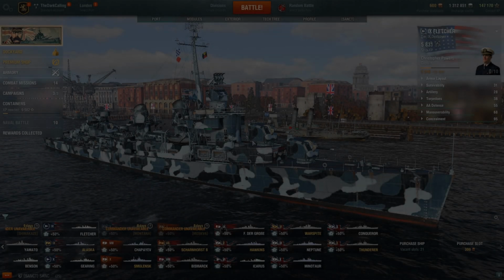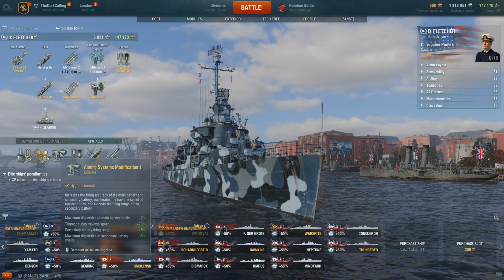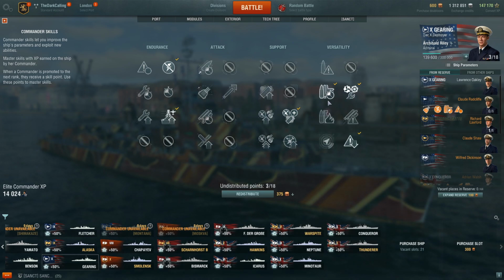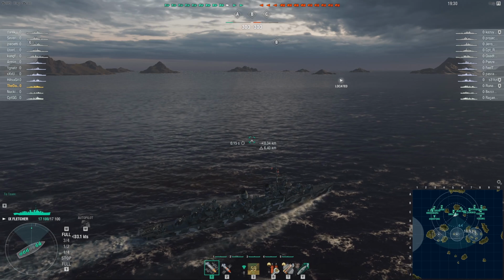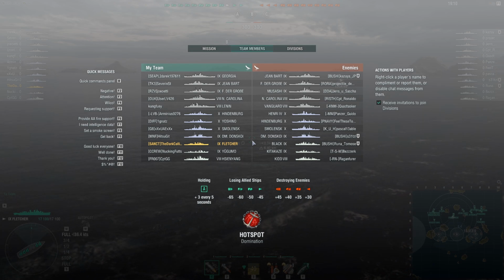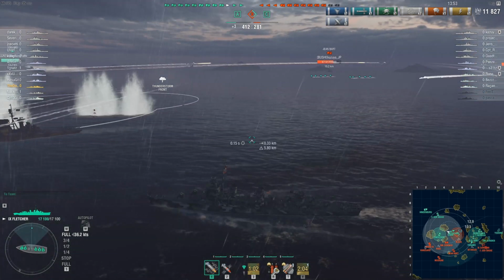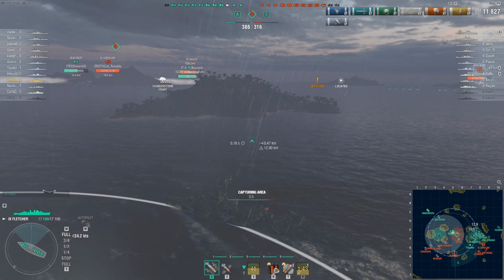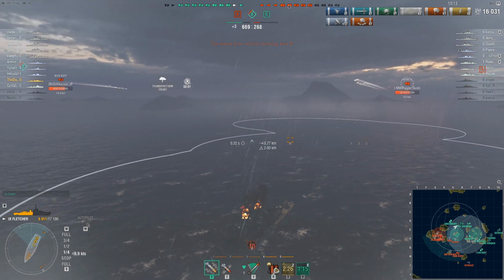How to play the fletcher in world of warships | wows fletcher guide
Today were going to be going over a fletcher guide in world of warships, were going to be going through the best captain skills for the fletcher, the best modules for the fletcher and everything in between for the fletcher. The fletcher is a lot like the rest of us dds and also the gearing in world of warships, therefore the captain skills are for the most part transferable between a fletcher captain and a gearing captain. The fletcher as a boat mostly plays like a hybrid, it has decent guns and also has pretty good torpedos to go with the guns, however the fletcher is not a master
of either and that need to be taken into account in this fletcher guide.
Anyways I hope you enjoy this fletcher guide on how to play the fletcher in world of warships!